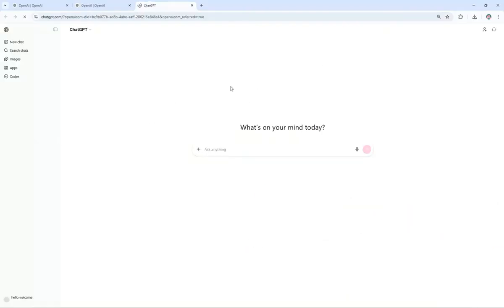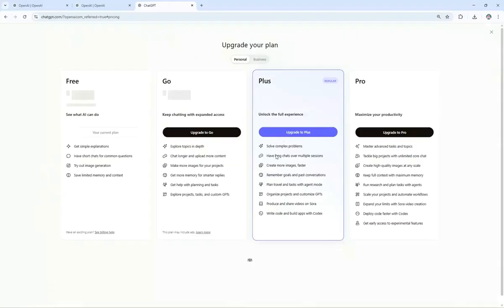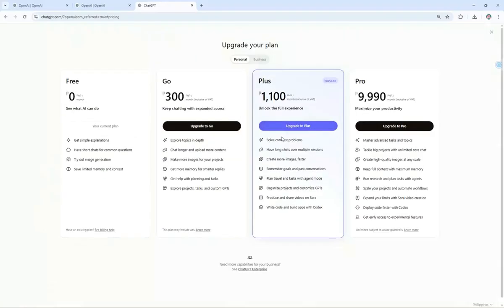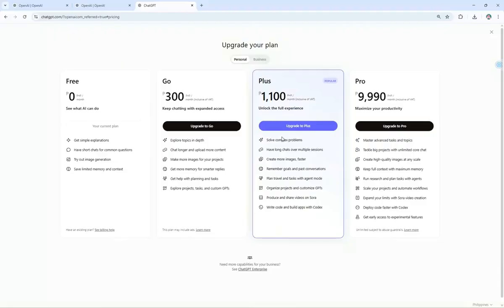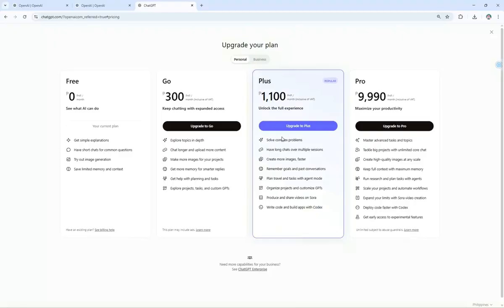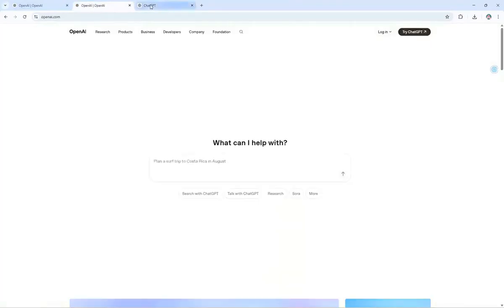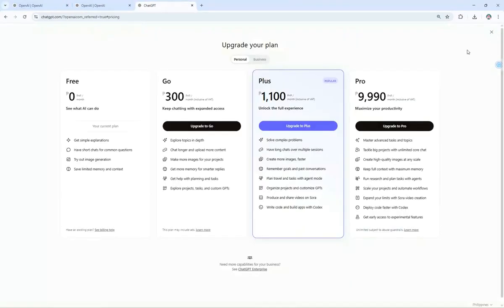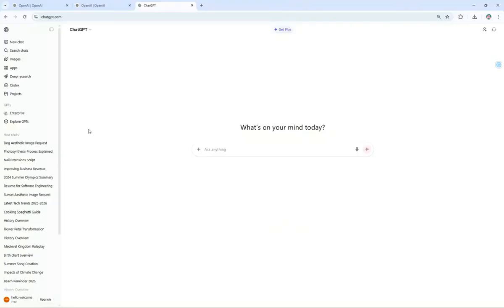How to Explore ChatGPT Plus Features - Easy Guide 2026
Learn how to explore ChatGPT Plus features.

This comprehensive tutorial will guide you through the powerful capabilities of ChatGPT Plus, including enhanced response quality, faster processing times, and priority access during peak hours. Discover how to leverage these advanced features to improve your interactions, streamline your workflow, and maximize your productivity with AI. Whether you're a beginner or an experienced user, you'll gain valuable insights into making the most of ChatGPT Plus for your personal and professional needs.